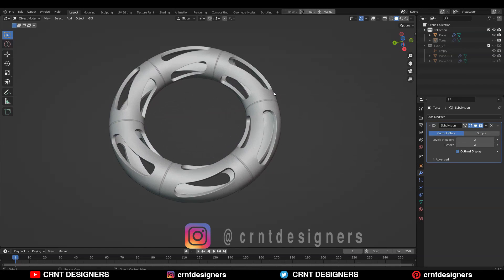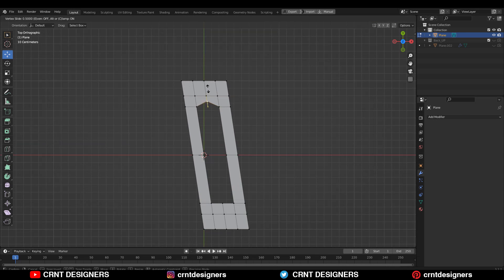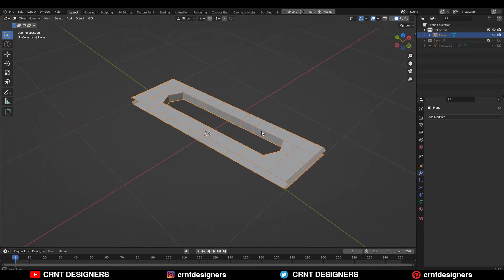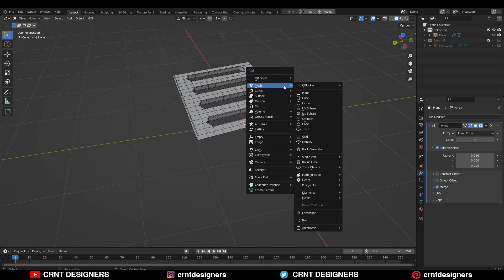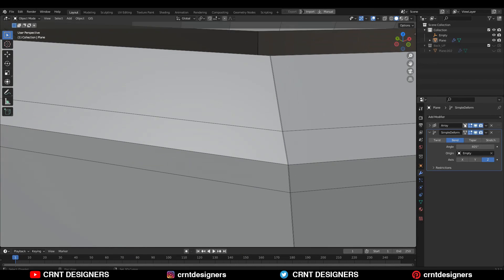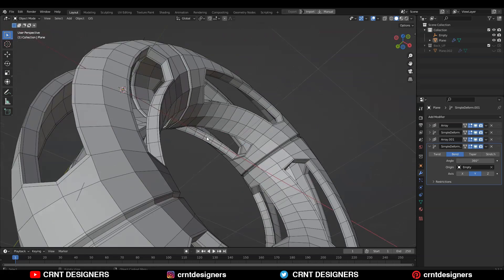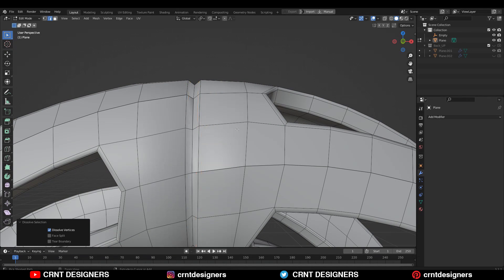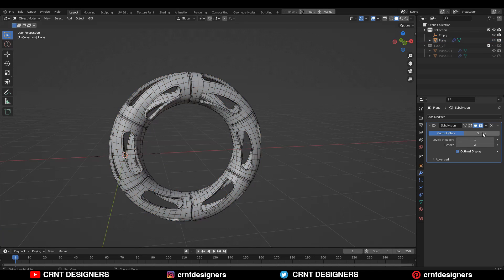What is the Easiest Way to Model this _ Blender Subdivision Surface Modeling Tutorial #37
blender modeling
blender timelapse
blender sub division surface modeling
blender topology
blender subdivision surface
3d modeling blender
subdivision surface
subd modeling

ABOUT US